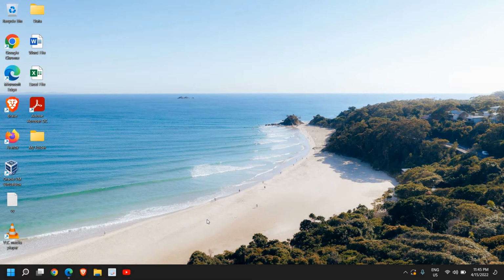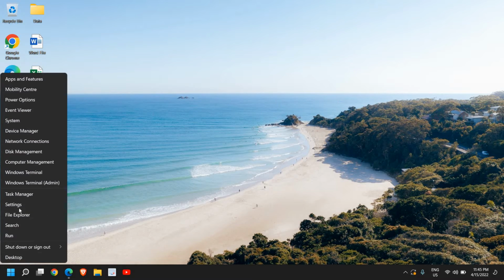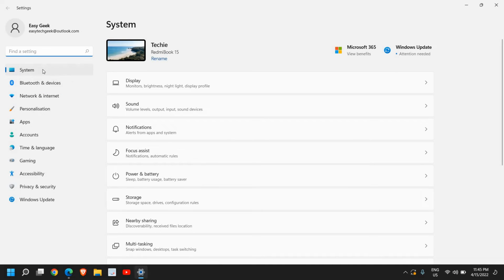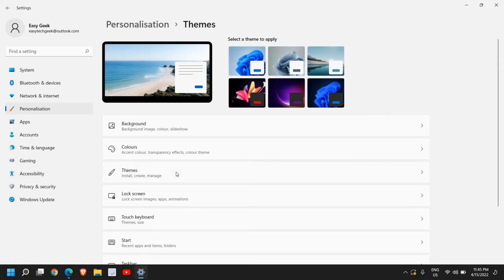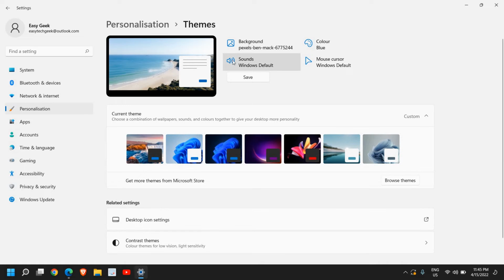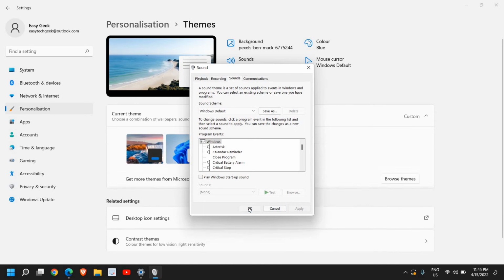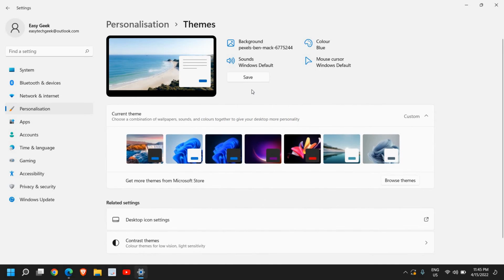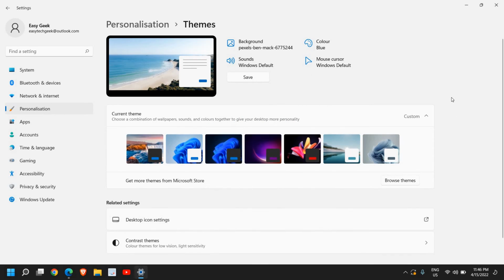Windows 11- How to Enable or Disable the Startup Sound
Quick Tutorial on How to Enable/Disable Windows 11 Startup Sound or how to Enable or Disable the Startup Sound in Windows 11 Computer. Fix Windows 11 Startup Sound Not Working. This Windows 11 Tip will help you enabling or disabling start up sound on windows 11. Enable Windows 11 Startup Sound or disable Windows 11 Startup Sound by this easy tutorial. I hope you will like this Cool Windows 11 Tips.